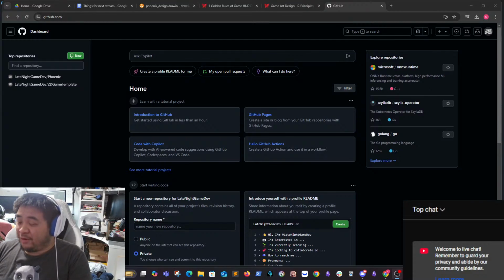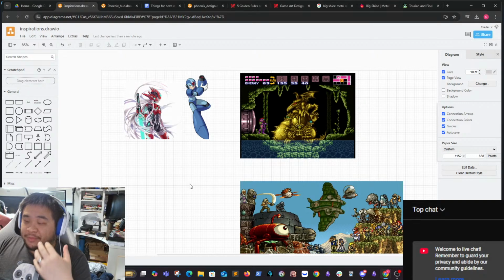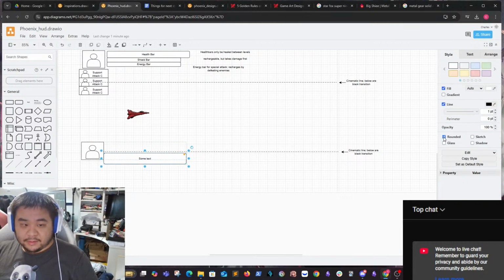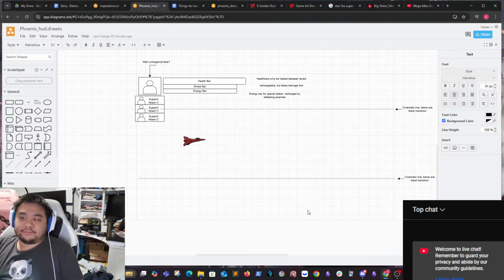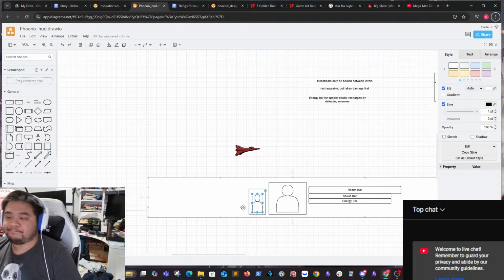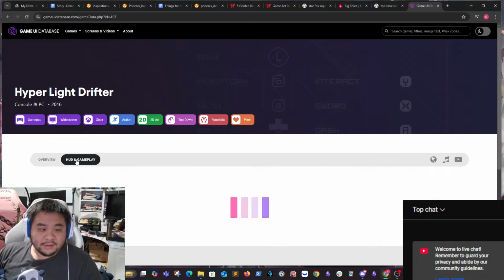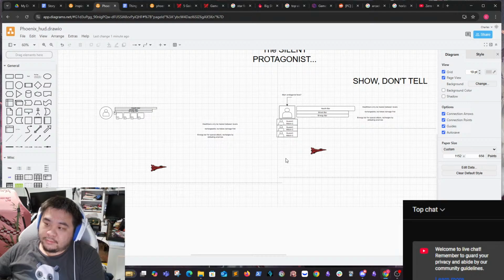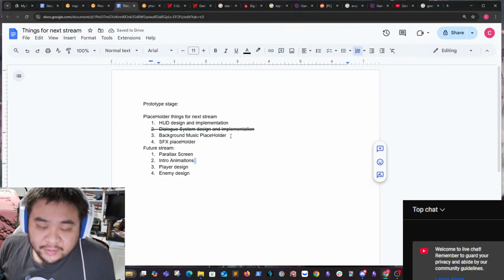DevLog #5 | HUD and Dialogue System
00:07:44 Start; was talking on mute orz
00:09:01 Creating a HUD sketch
00:19:10 Health bar, Shield bar and Special Attack bar
01:02:28 Deciding on making the character being silent / SHOW DON"T TELL
01:07:00 Sketching some concept of a story. Maybe?
01:26:13 Looking up References
01:37:59 Creating another HUD Sketch
02:18:16 Looking at 2D Shoot 'em up side scroller
02:24:35 Continuing on the 2nd HUD sketch
02:52:51 What's Next

I'm Charles and you are watching LateNightGameDev, a channel where we build indie games, play and appreciate games, and share the creative journey. It’s a chill space for creators, gamers, and anyone curious about game development.

Enjoyed the video? Let’s build games, share ideas, and have fun together. 🌙🎮